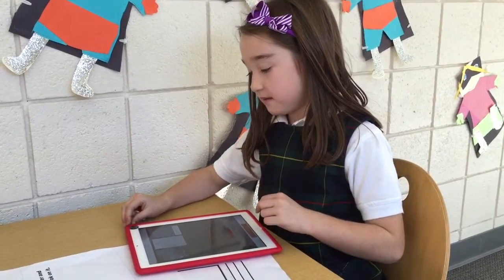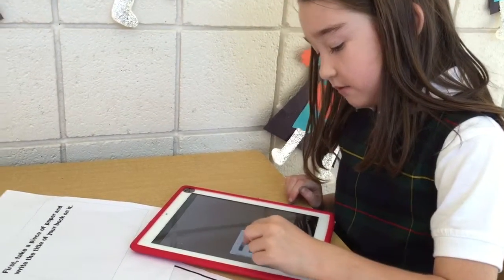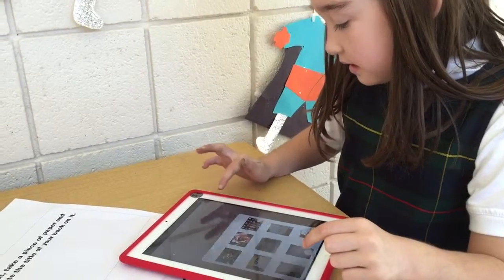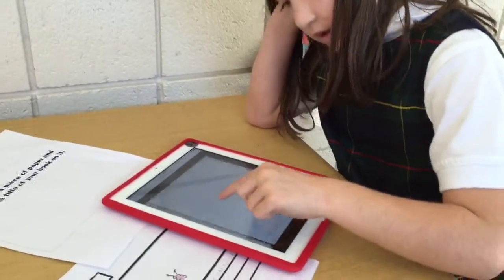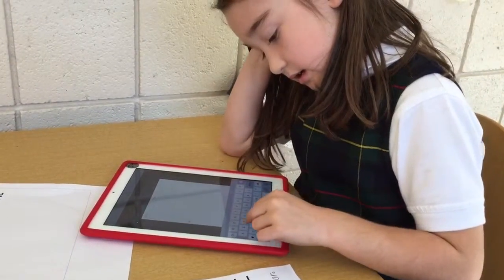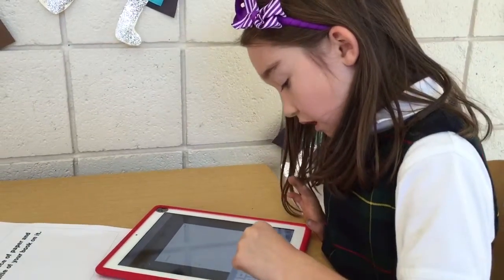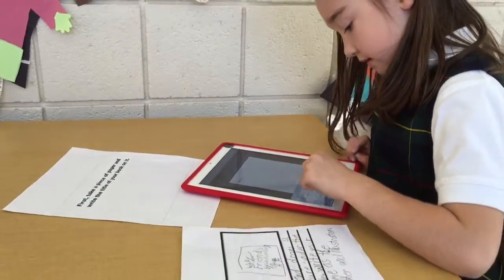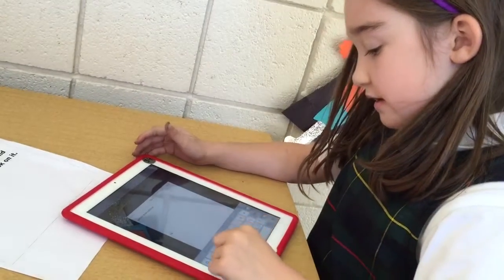Adding a step to your SnapGuide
A 1st grade learner explains how to add a step to a SnapGuide.